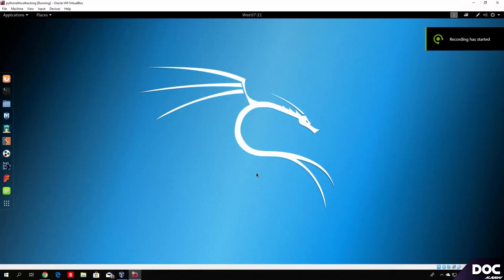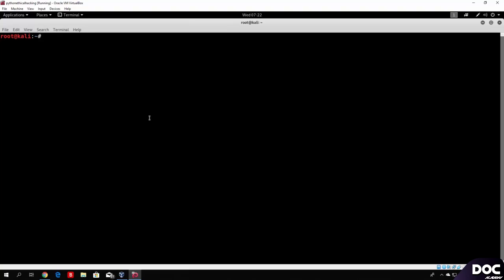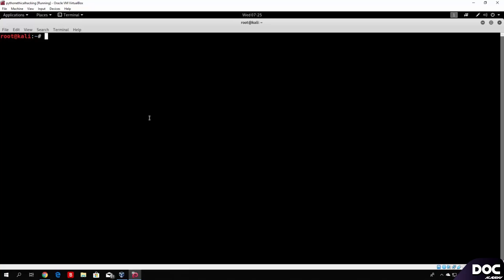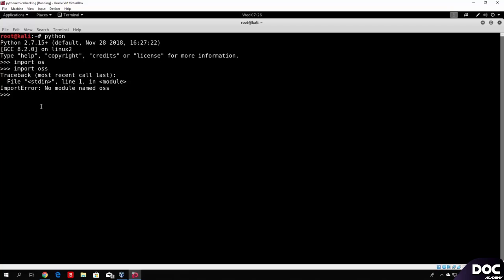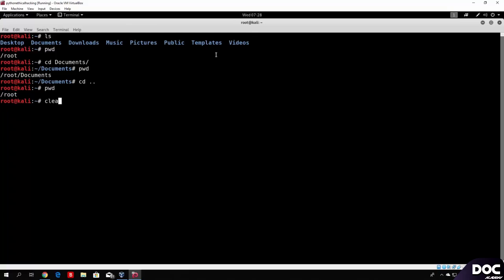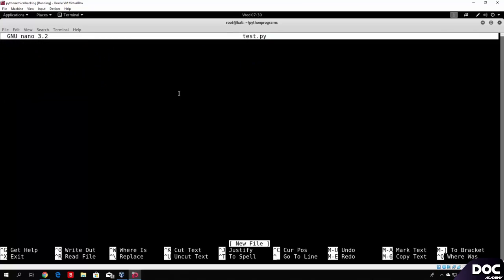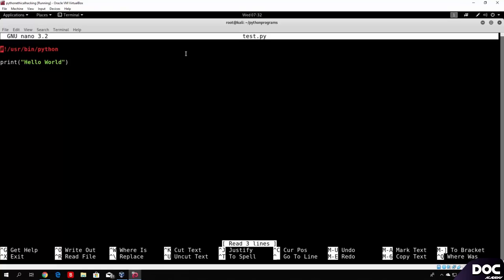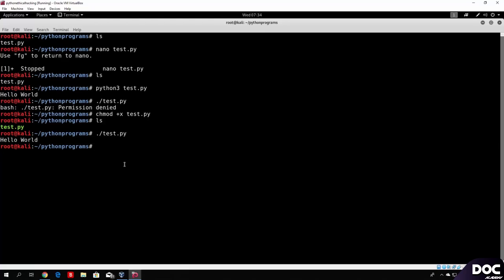5 Python in Kali terminal ethicalhacking study #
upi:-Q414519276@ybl